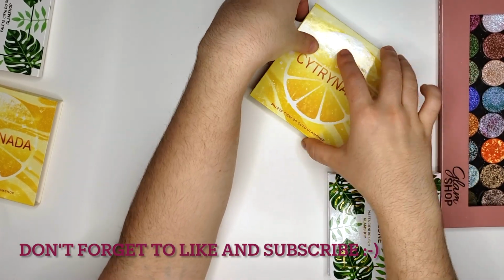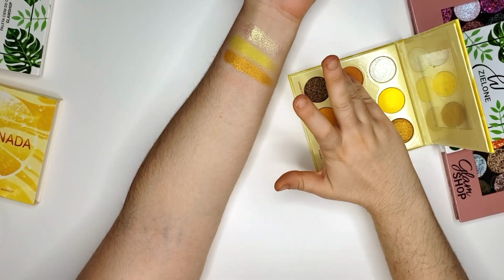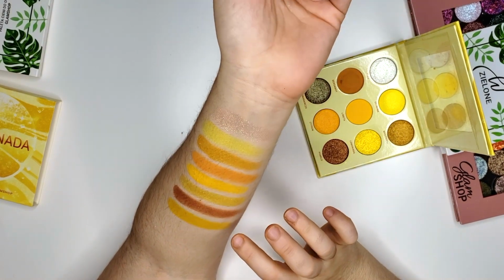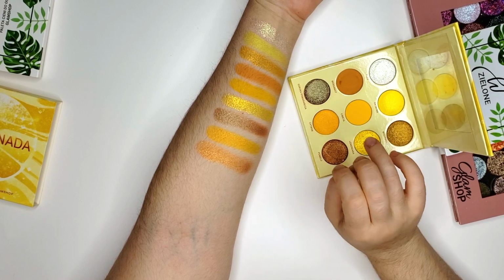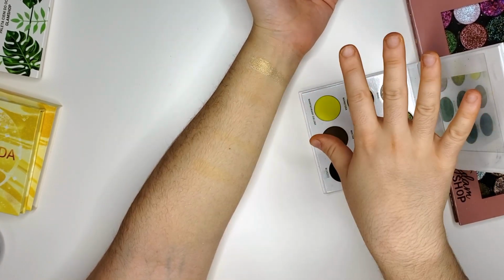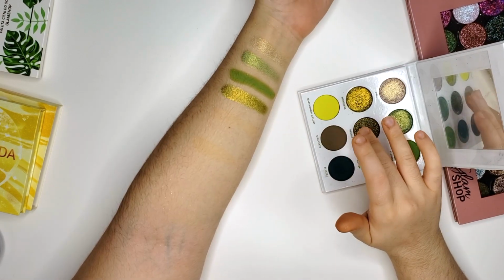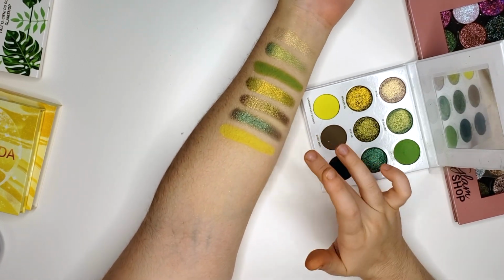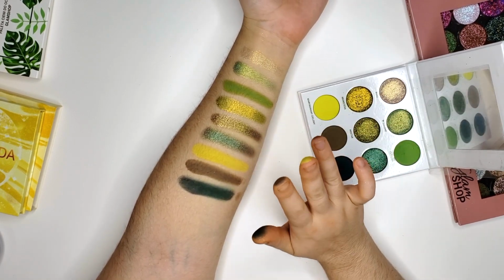Swatching my Glam Shop Palettes (Cytrynada + Zielone) also available as singles (Part 2)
Hello Beauties!
We are swatching Glam Shop Cytrynada and Zielone Palettes today. The colors in these palettes are also offered as singles.